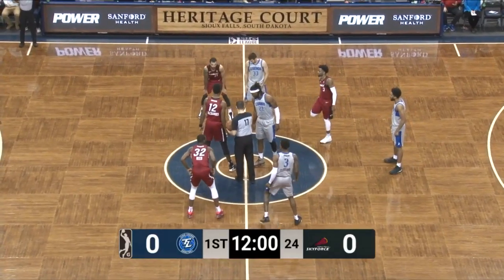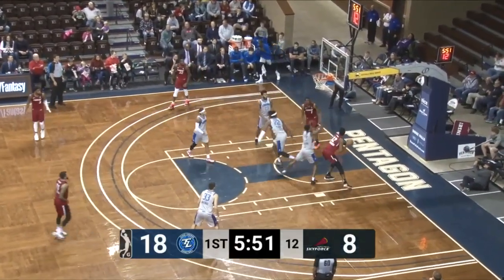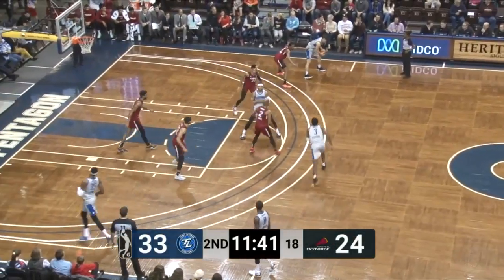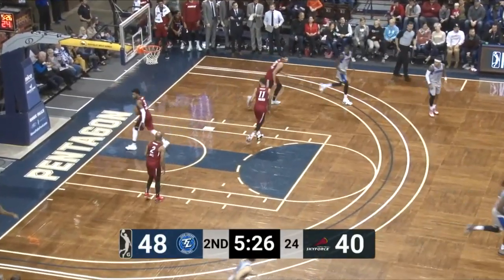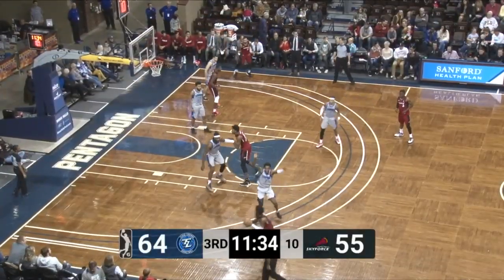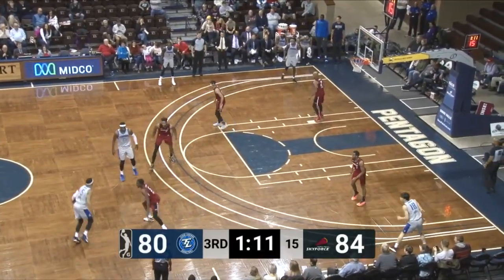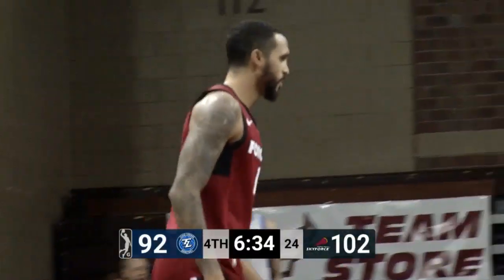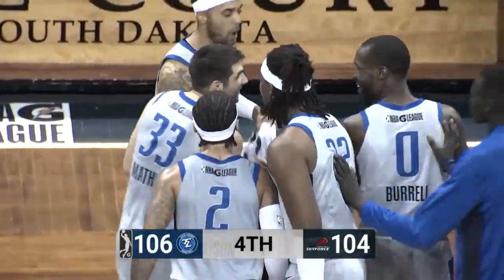Sioux Falls Skyforce vs. Texas Legends - Condensed Game